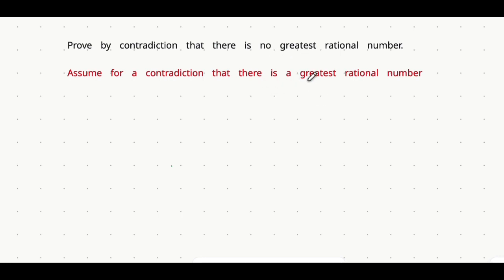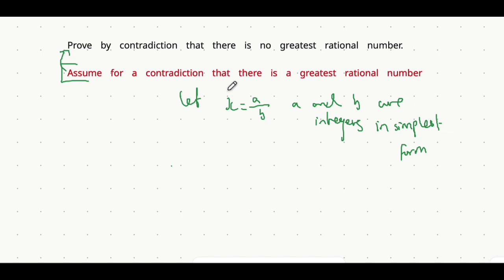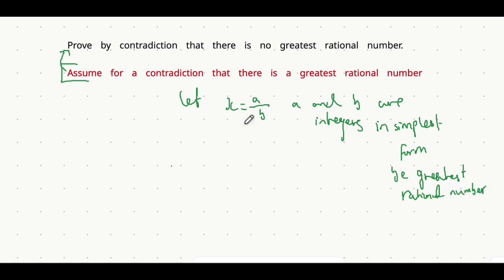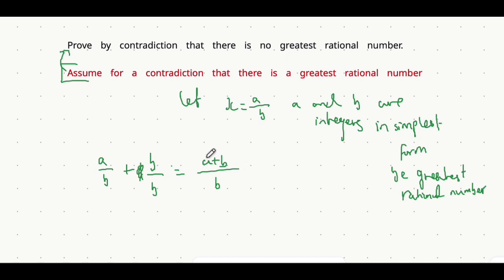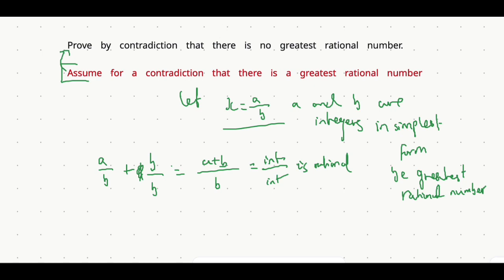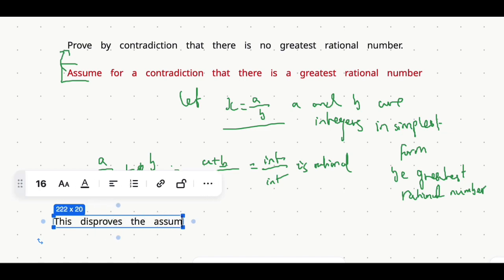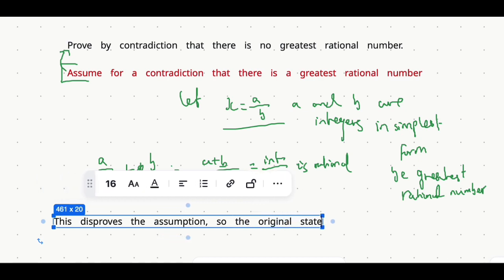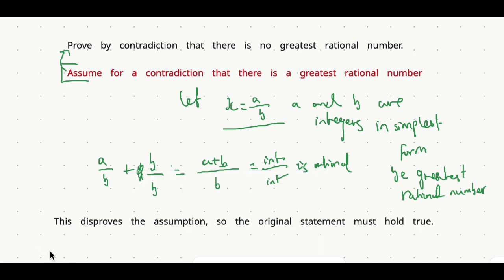Proof By Contradiction- A Level Maths